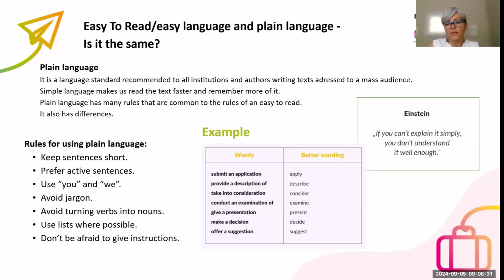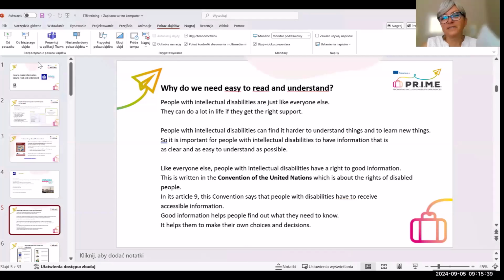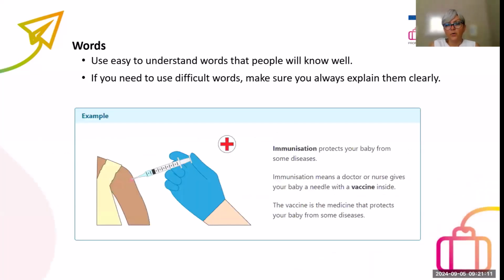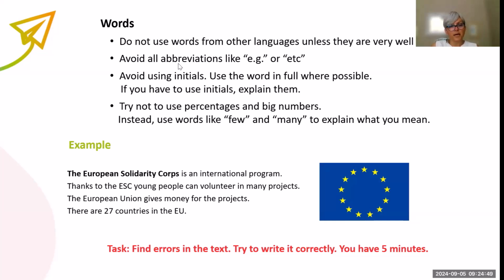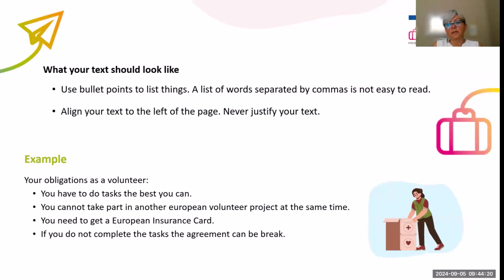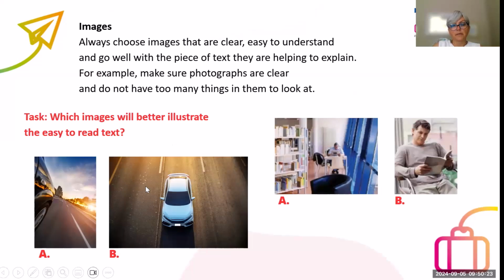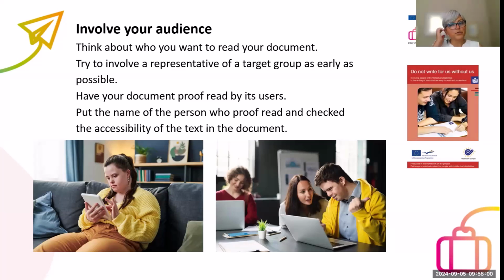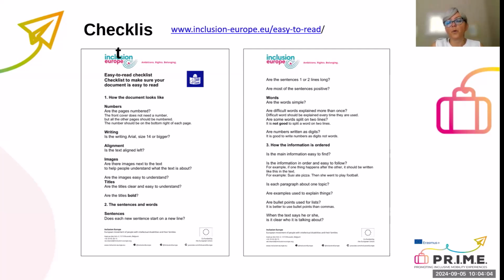Online training on EASY TO READ n. 1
This training, involving the PR.I.M.E. partners, took place on September 5th 2024. It was organised by PSONI in collaboration with JDC and led by Katarzyna Świeczkowska. Special guest: Vidas Dambrauskas from JDC.